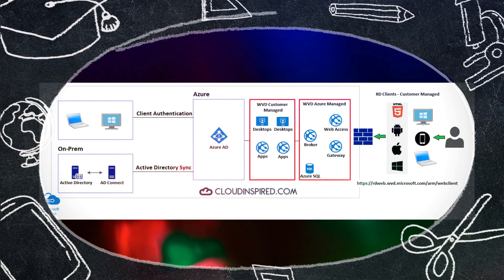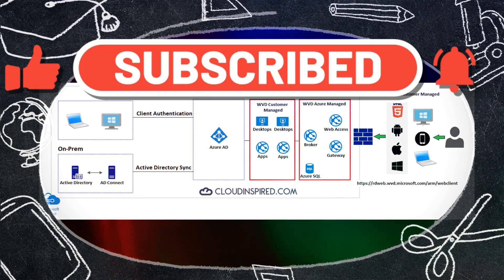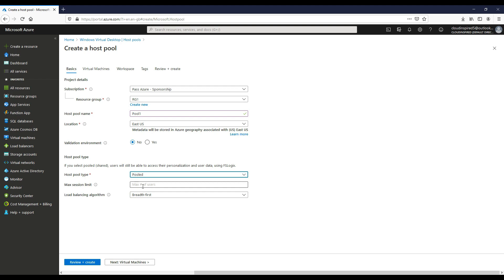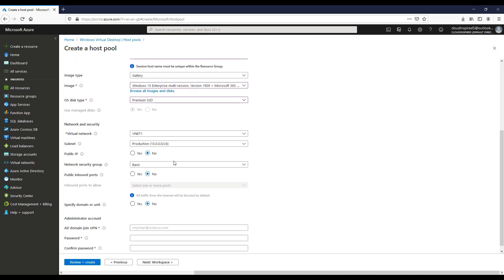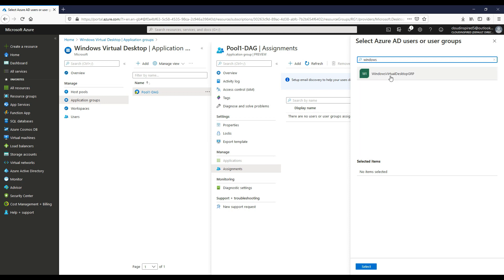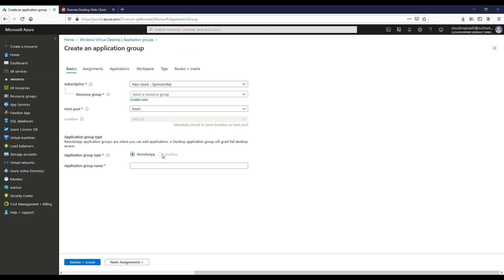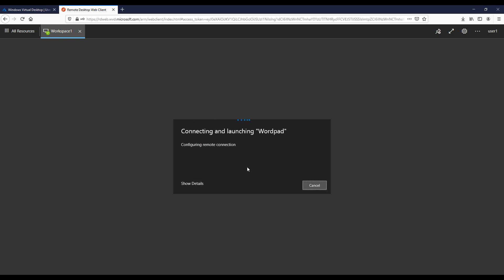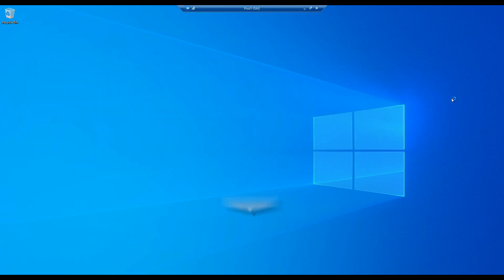Azure Windows Virtual Desktop (WVD) | DaaS | Step by Step in Portal | Office 365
This video will cover a step by step tutorial creating a host pool of Windows 10, Windows Virtual Desktops (WVD) and services in Azure using the new ARM based model (aka Spring 2020 update).

WVD is a Desktop-as-a-Service (DaaS) powered by Azure where we can deliver a multi-session Windows 10 experience, together with application delivery of your choice including essential Office 365 apps to your users.

This can now all be done quickly via the Azure portal. We will create Windows 10 desktops and join to the domain, then publish remote applications and desktops for connection over the internet.

This is an extension of a previous AD connect video in my channel (links are below in the description if you need to watch).
That video covered setup of AD connect to sync our on premise AD to Azure AD which is a prerequisite thats required for this WVD setup, together with a accessable Active Directory Domain Controller from Azure to allow us to join our Windows 10 desktops to the domain. The WVD Web access, Broker and Gateway are already installed and managed by Azure, so we just add the host pool, VMs and applications we want to use which is managed by us.

This gives the ability for users to connect securely over the RDWeb page which is already provisioned and fully managed by Azure, therefore we dont need to worry about the front end access here.
Users can also connect from anywhere over the internet via the Remote Desktop client. They can use HTML5, Andriod, iOS, Windows devices to connect to WVD.

Heres a summary whats covered in this video:

Intro and Diagram
Creating a host pool
Desktop VM creation & domain join
Application group assignments (add synced AD group)
Session hosts (Desktop)
Log into Windows Virtual Desktop (web)
Create remote applications
Log into remote application (web)
User session messages, logoff & disconnects
Remote desktop client

AD Connect with Domain Controller previous video for this WVD setup